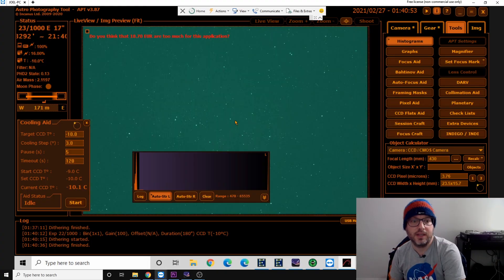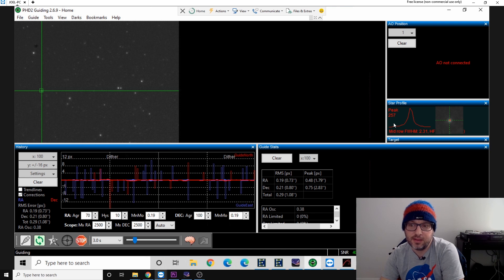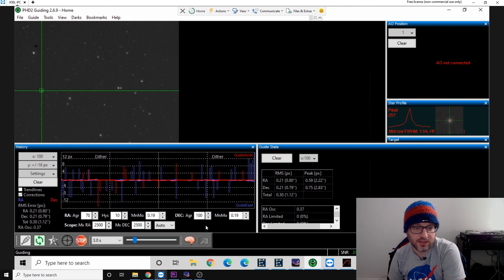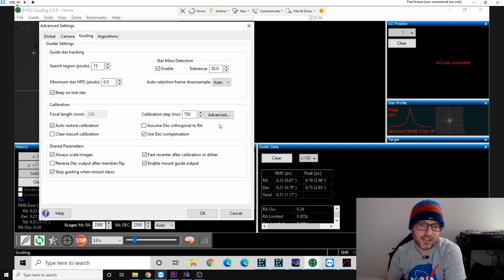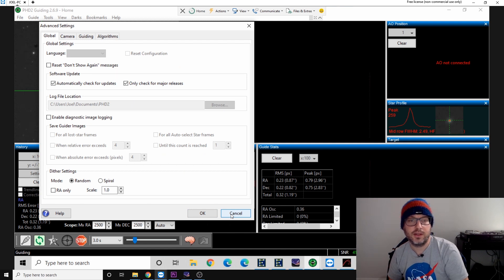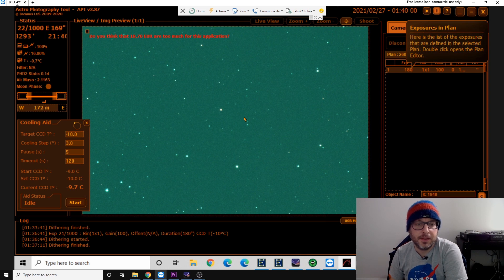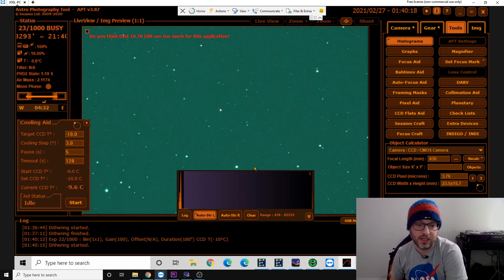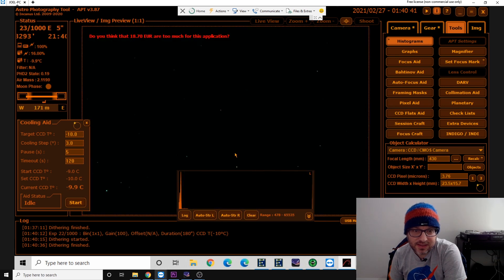First Light with the ZWO 2600MC Pro - Photographing the Soul Nebula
First Light, imaging the Soul Nebula with the ZWO ASI 2600MC-Pro.

- Equipment -
Mount: Skywatcher HEQ5 Pro (Rowan Belt Modded)
Camera: ZWO ASI 2600MC-Pro
Telescope: William Optics Zenithstar 73
Guidescope: Altair Starwave 50mm Guidescope
Guide Camera: ZWO 120MM Mini

- Image -
7 Hours and 15 minutes x 180 Second Subs
Gain 100
Offset 50
Cooling -10